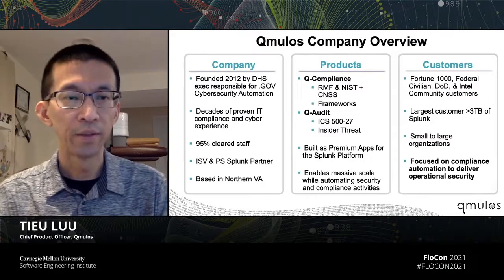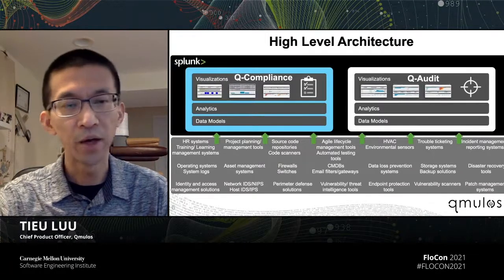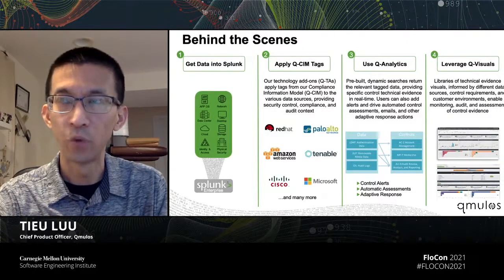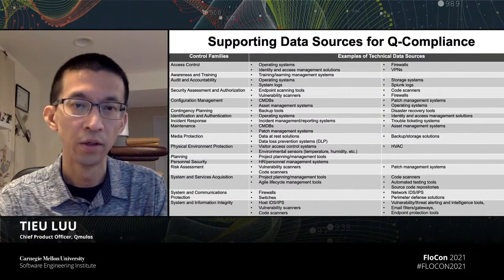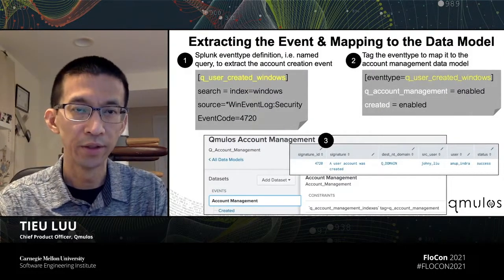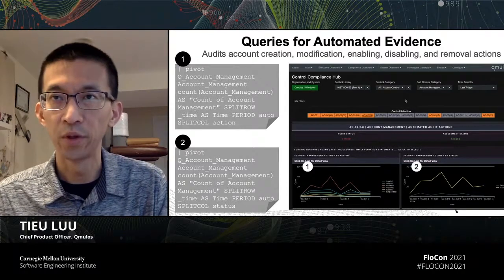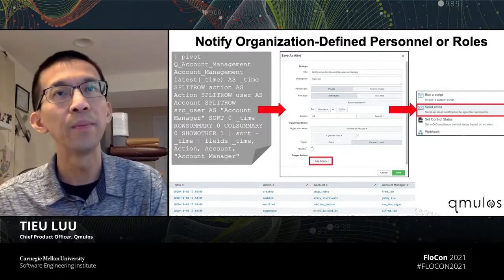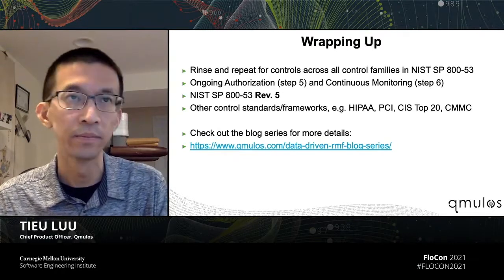FloCon'21: Real Time, Data Driven Risk Management – Tieu Luu, CPO, Qmulos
Traditional approaches to risk and compliance management rely primarily on interviews, manual data collection, and static snapshots of evidence. This labor-intensive process results in a disjointed, and out-of-date picture of an organization’s risk and compliance posture with little actual security value. Applying Big Data technologies presents a more cohesive and up-to-date picture that provides real security value. In this presentation, we demonstrate our solution, Q-Compliance, built on the Splunk Big Data platform with analytics for monitoring and assessing the NIST 800-53 Rev 4 security controls and an integrated workflow based on the NIST Risk Management Framework (RMF).

Qmulos’ continuous monitoring and risk management suite provides an innovative solution to enable operational security and Converged Continuous Compliance™️. Leveraging Splunk’s big data platform, Qmulos empowers organizations to unlock their data to gain real-time visibility into their compliance posture for ANY environment, framework, control, and data source.